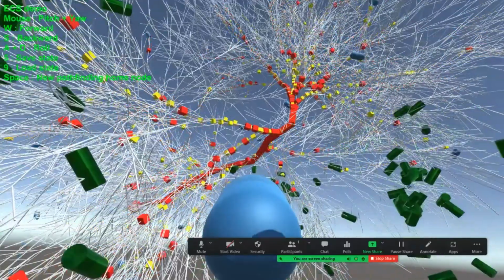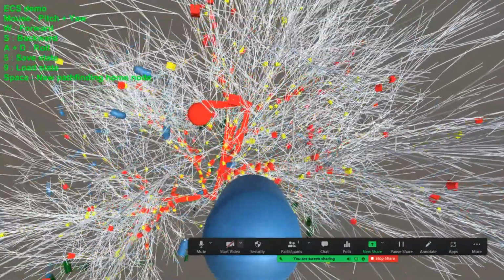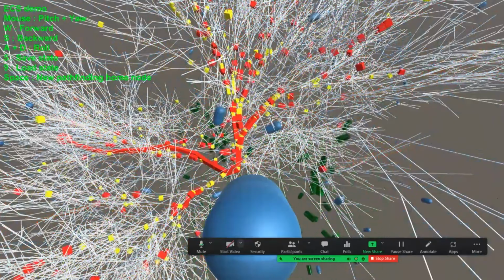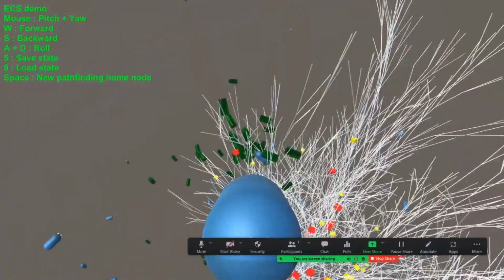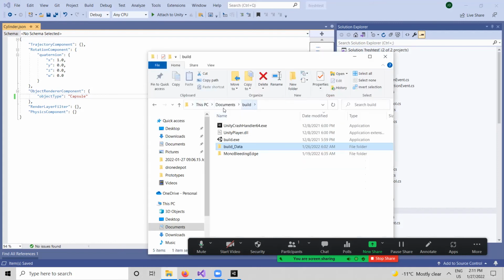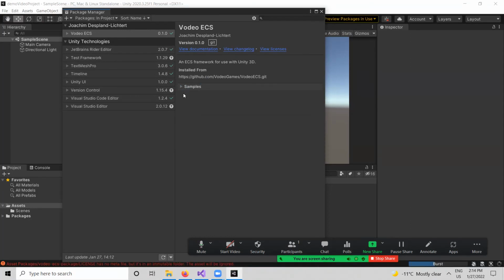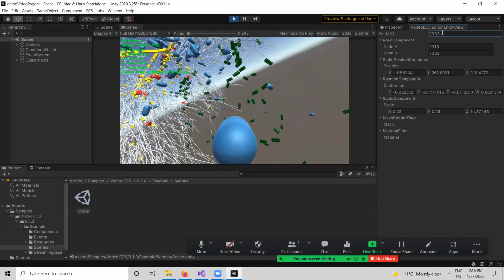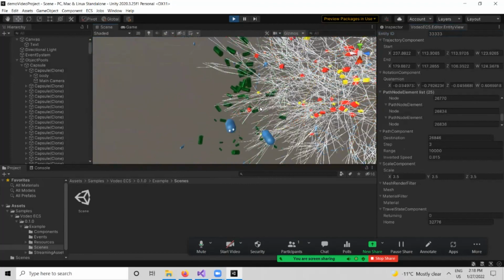Vodeo ECS Framework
A little recording to showcase some of the most interesting features of the Vodeo ECS Framework for game development with the Unity Engine.